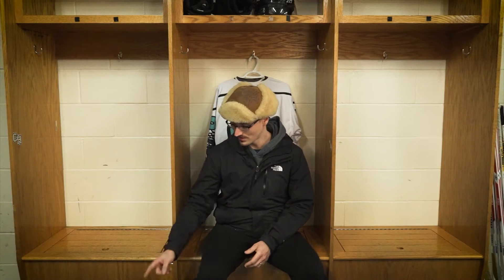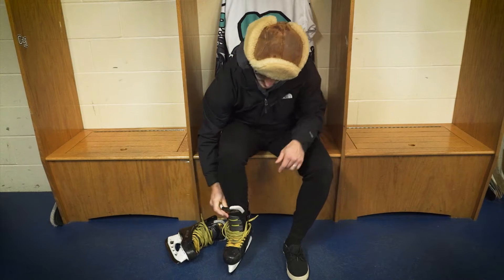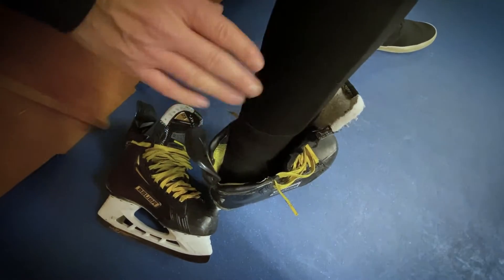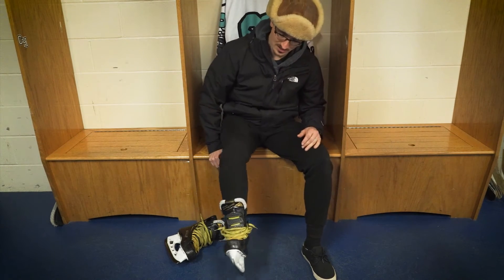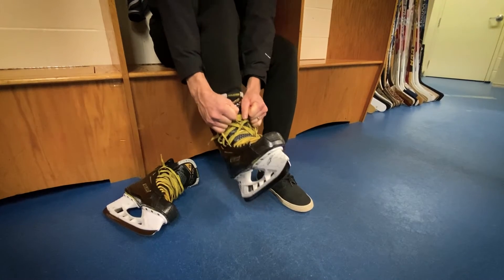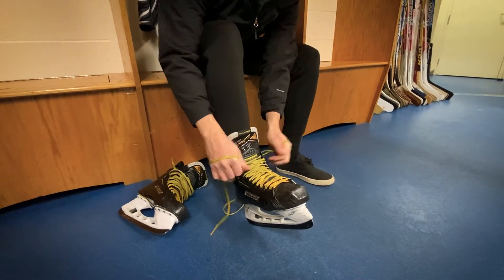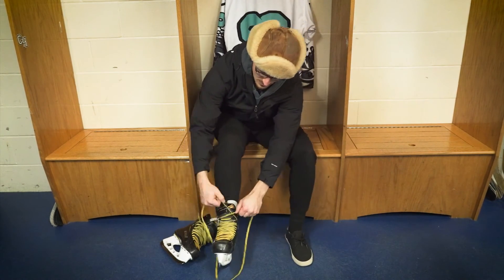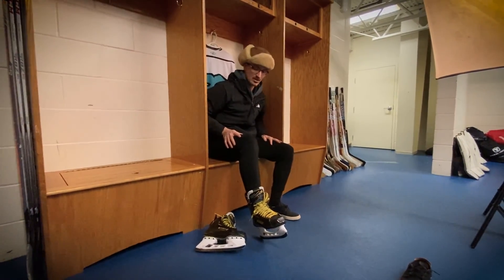Quick Tip Tuesday Skate Fitting and Lacing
Today we cover how to check if your skate is a good fit and also some tips on how to lace your skate.